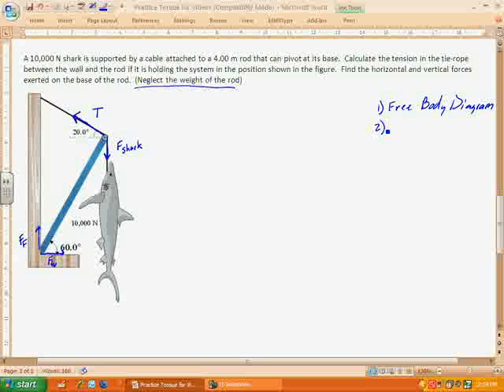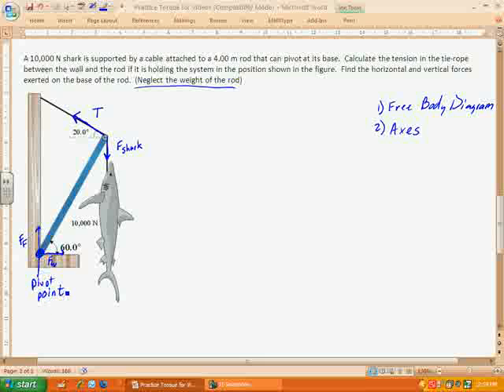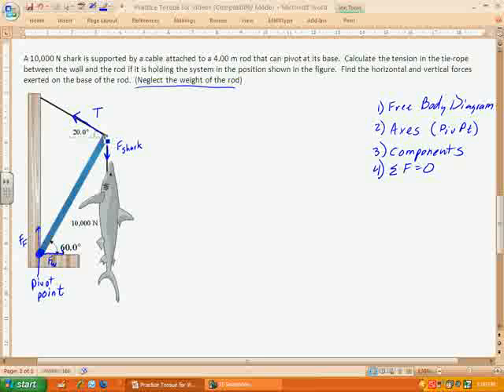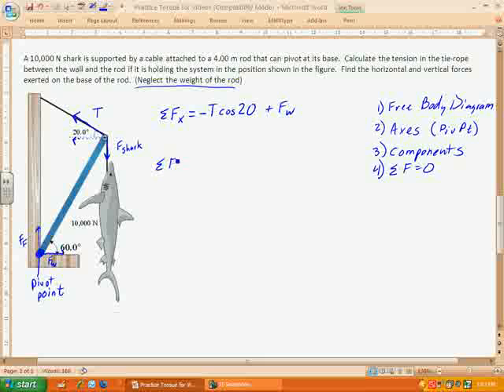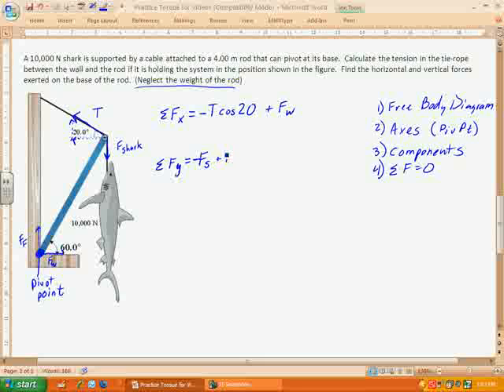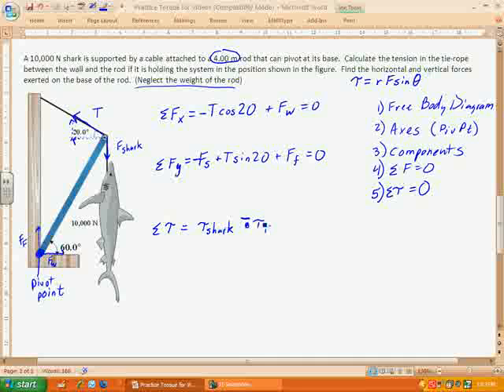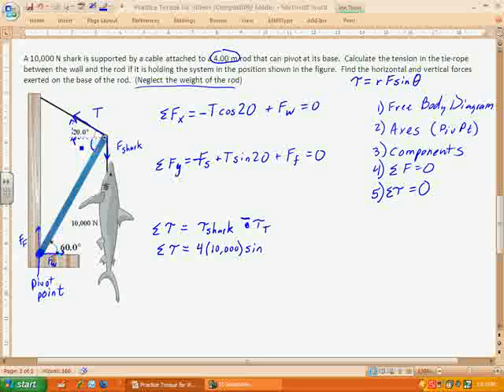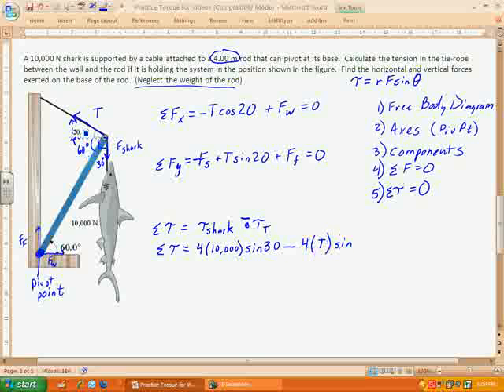Example of Mechanical equilibrium with torque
A 10,000N Shark is supported by a cable attached to a 4.00 m rod that can pivot at its base.  Calculate the tension in the tie-rope between the wall and the rod if it is holding the system in the position shown in the figure.  Find the horizontal and vertical forces exerted on the base of the rod. (neglect the weight of the rod)
NOTE: Many people ask about the use of clockwise as a positive torque.  This is a convention.  Different textbooks in different countries around the world will use different conventions.  The book I use now (and most textbooks) uses counter-clockwise as the convention.  It will work no matter what convention you use as long as you are consistent (but use the convention that your teacher gives you)!